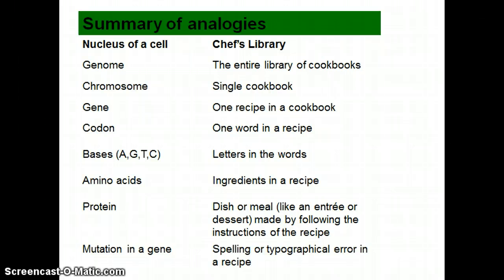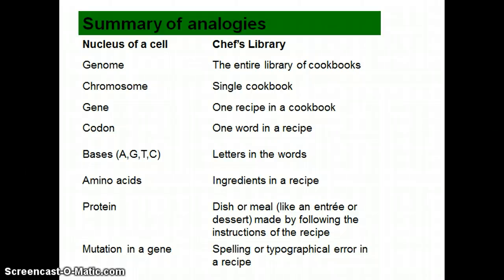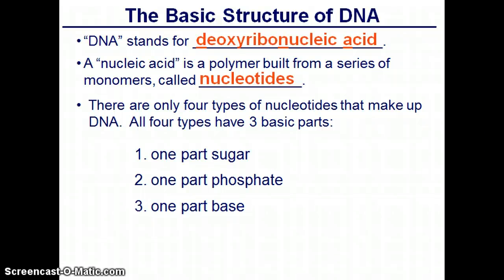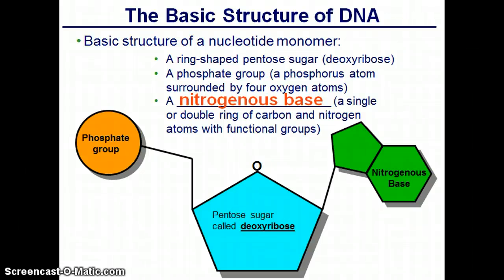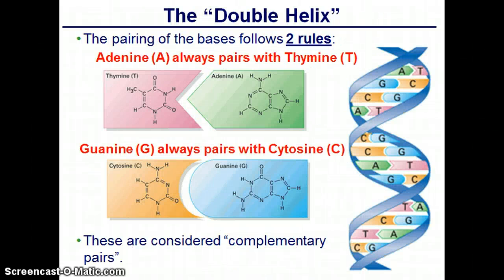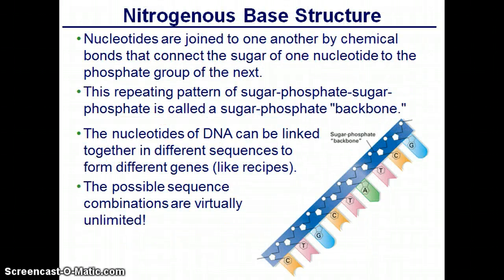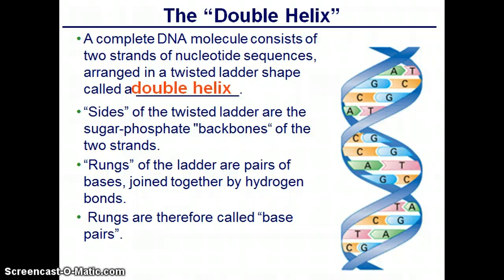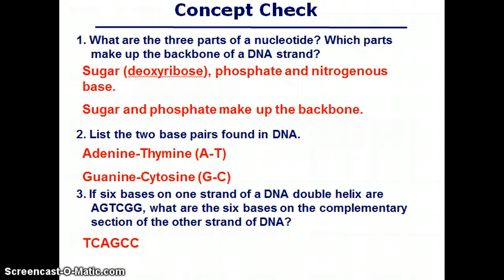Introduction to DNA part 2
Introduction to DNA. DNA structure and base pairing.